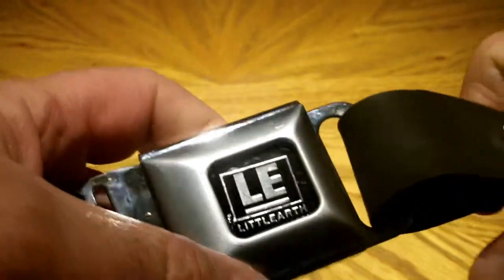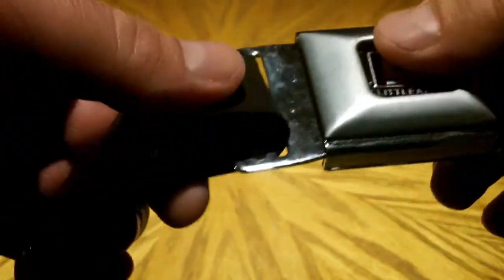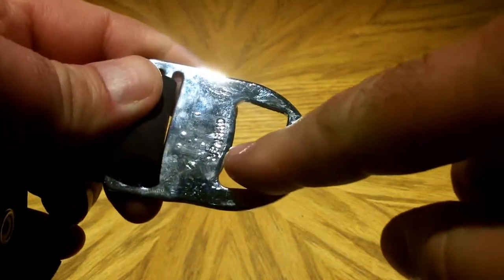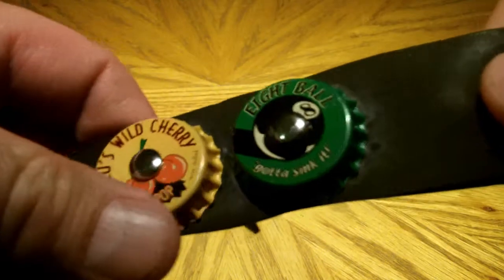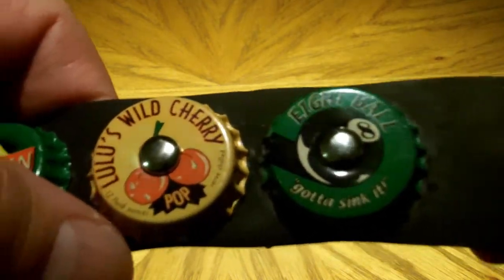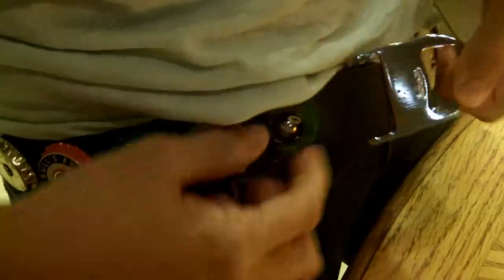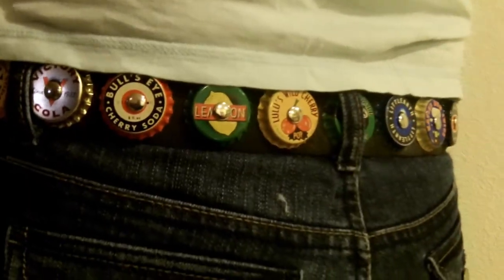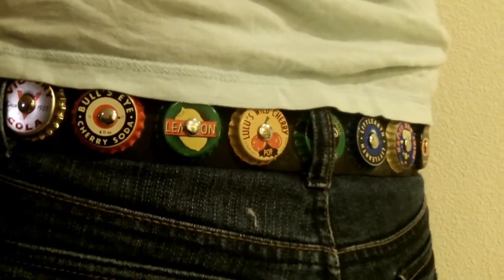BOTTLE CAP BELT by LITTLE EARTH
We found one of these bottlecap belts at a yard sale today, $5.  Made of recycled materials for Little Earth.  Originally purchased in Sedona AZ.

This is high definition [HD] video footage for Youtube.

Peace,